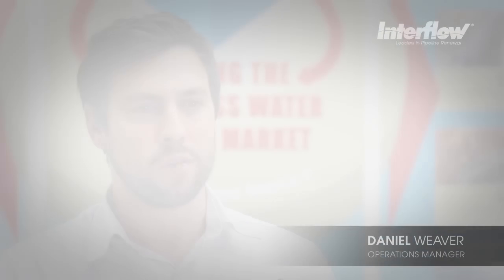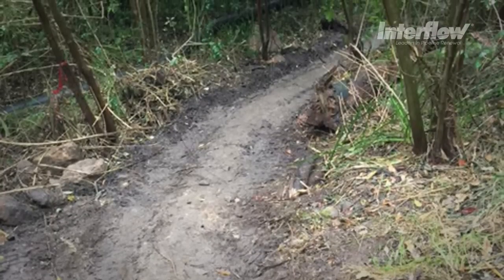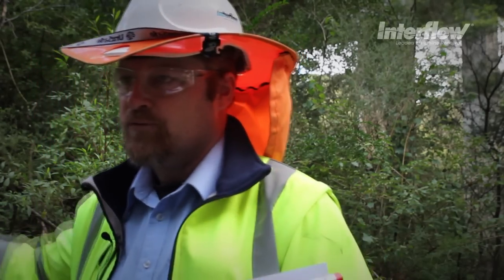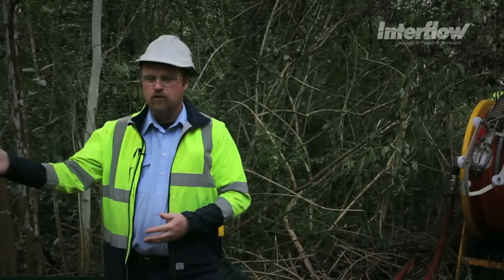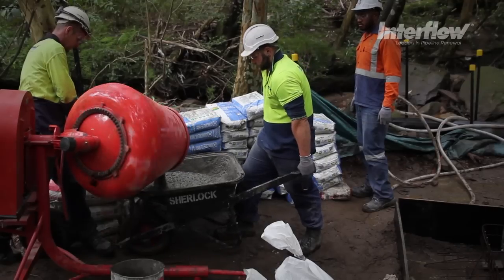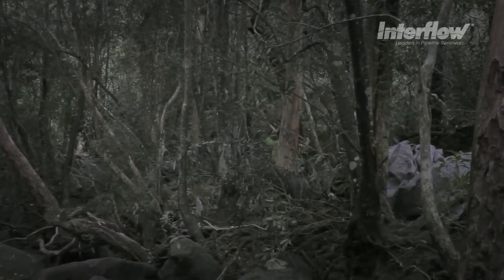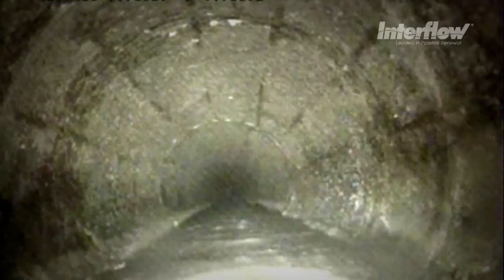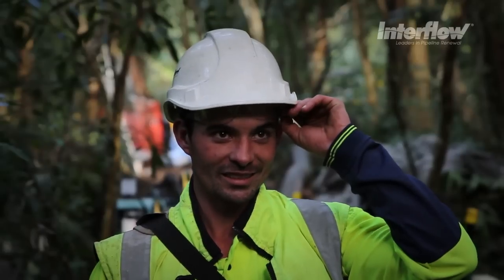Terry’s Creek Sewer Submain Rehabilitation for Sydney Water - Interflow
The 2015 Terrys Creek project was one of the most challenging renewal projects, testing our ability to think outside the box to solve our client’s problem.

The risks associated with working in remote bushland meant crew members and project engineers had to challenge themselves to think differently and work in ways they had never previously encountered to overcome these extenuating environmental constraints. Thanks to our crew’s determination and high quality of work, the renewed pipeline is expected to last another expected 100 years.